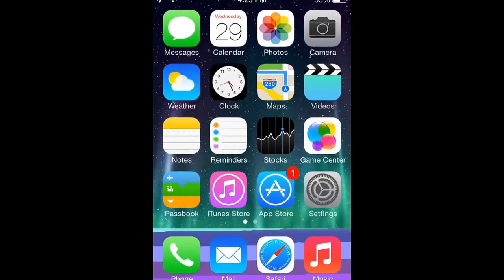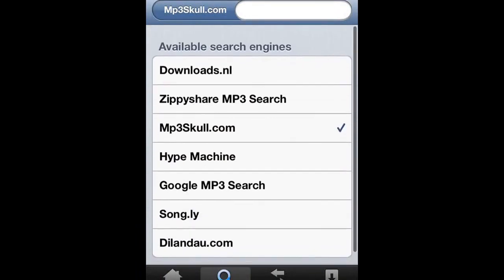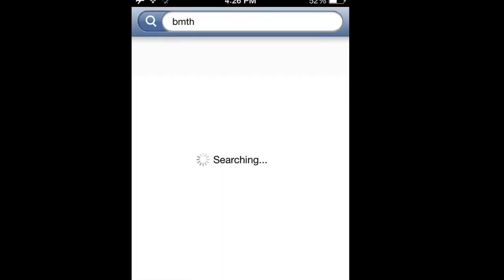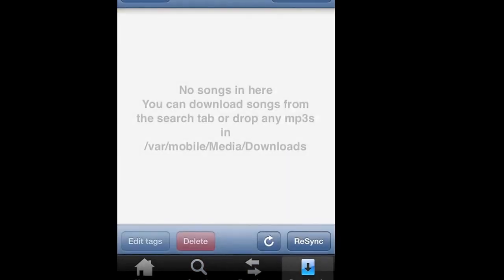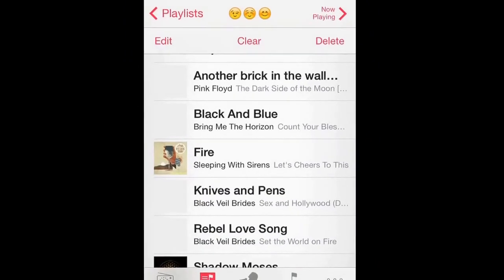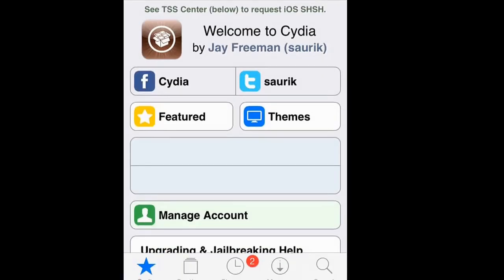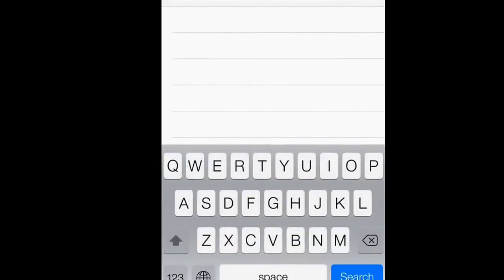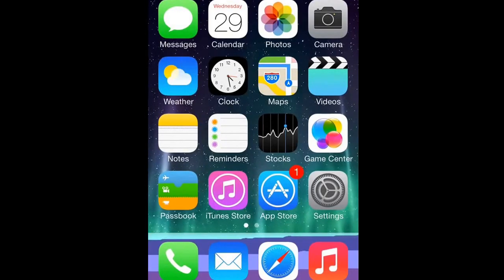How To Add Music To Your iPhone Library- Cydia Application